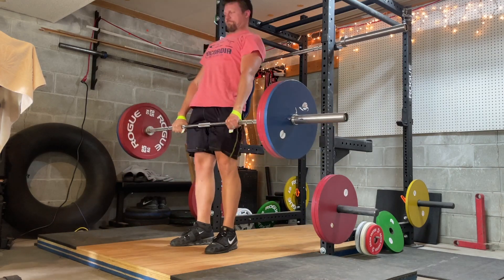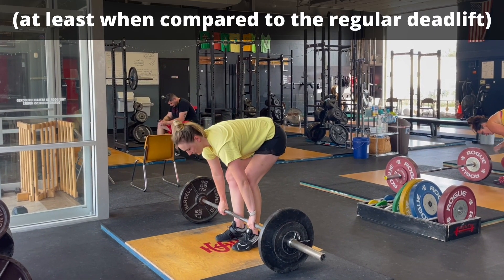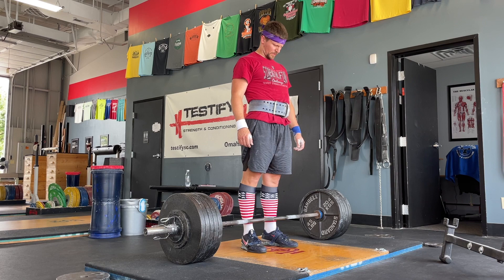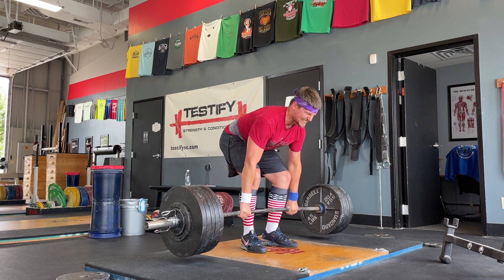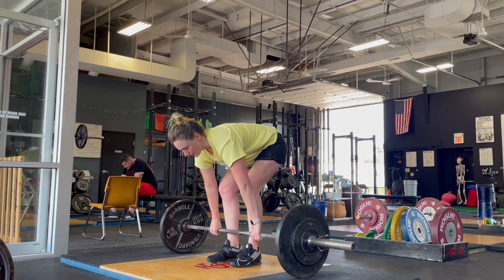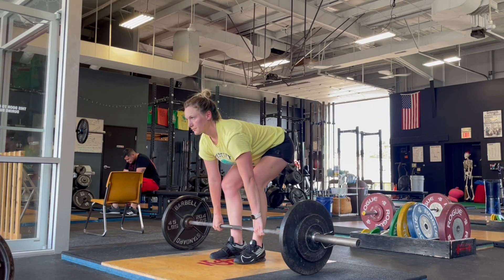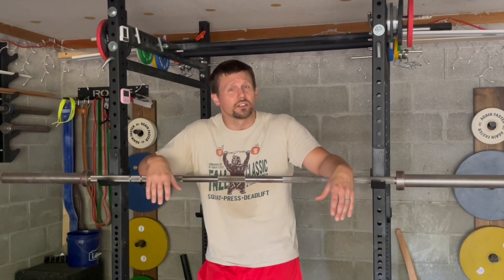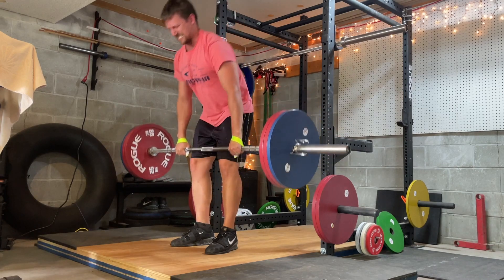How to STIFF LEG DEADLIFT (and Why You Probably Should)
Want to improve your deadlift? The stiff leg deadlift (AKA stiff-legged deadlift) can help. Phil explains what a stiff leg deadlift is, how to do it, and why you might want to utilize the the SLDL in your training.

(to learn or review the 5-step deadlift setup referenced in this video)

Adidas Adipower